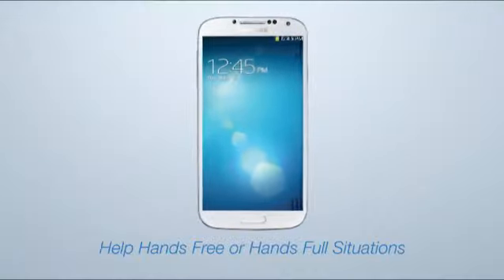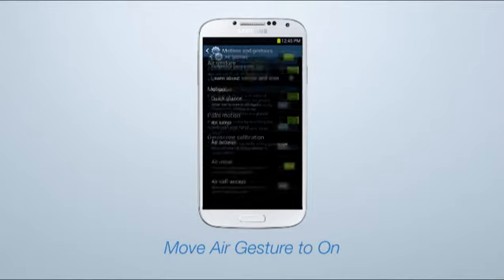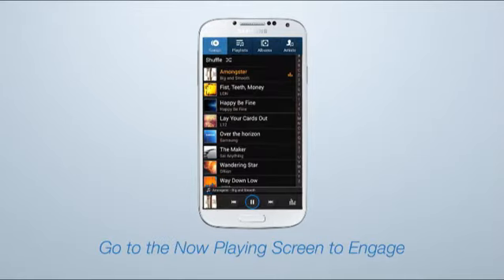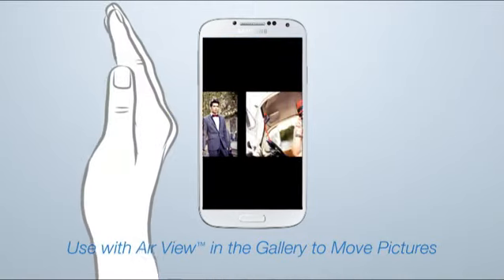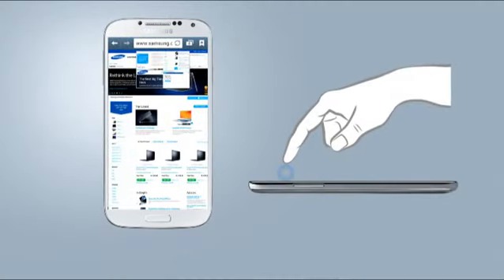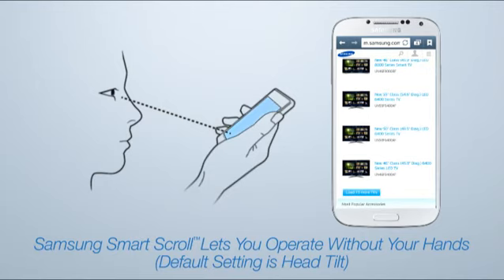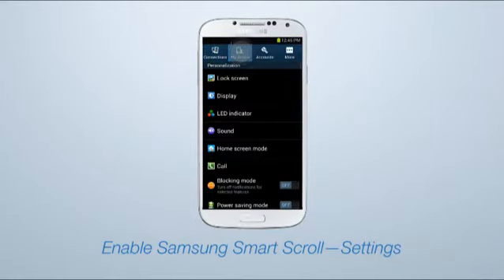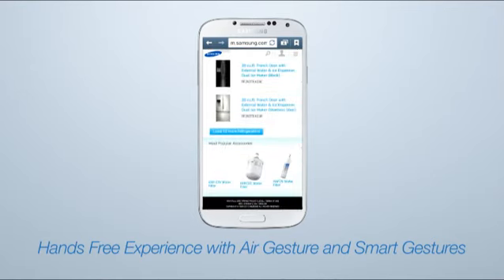Samsung Galaxy S4 - Air Gesture and Smart Gestures - C Spire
Answer a call or change a song on your phone just by waving your hand on the Samsung Galaxy S 4.

“This phone features a unique suite of easy to use innovations that promise to change how consumers interact with their primary communications device,” said Kevin Hankins, COO for C Spire Wireless. “We’re excited to introduce it on our fast, reliable network, which is powered by our advanced fiber optics-based infrastructure.”

The sleek and slim smartphone weighs 4.6 ounces, is 7.9 millimeters thin and comes with a full HD 1080p Super AMOLED display on its 5-inch screen. The device features Android’s 4.2.2 (Jelly Bean) mobile operating system and runs on a 1.9 GHz quad core CPU with 2GB of internal RAM. Available in two color models, Black Mist and White Frost, the phone is powered by a removable 2,600 mAh battery and has standard 16GB of onboard storage.